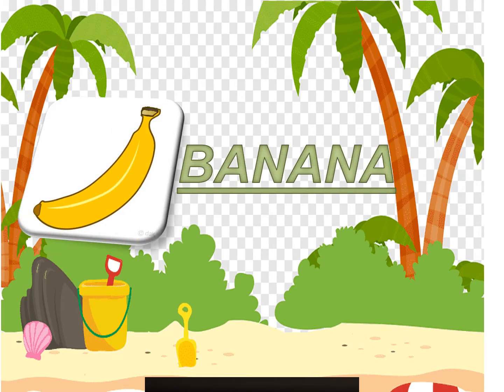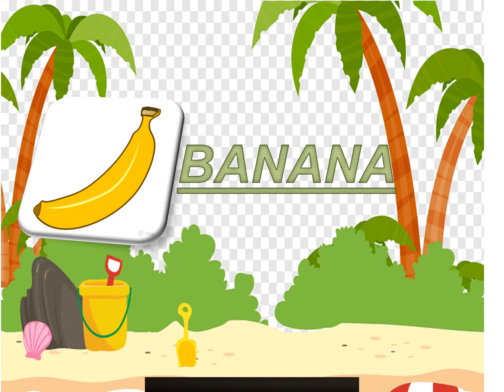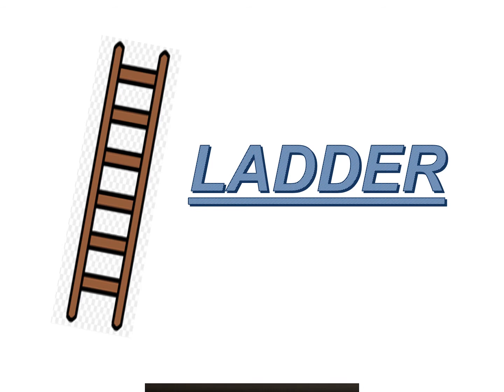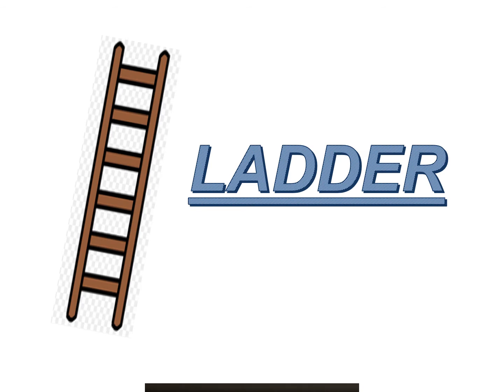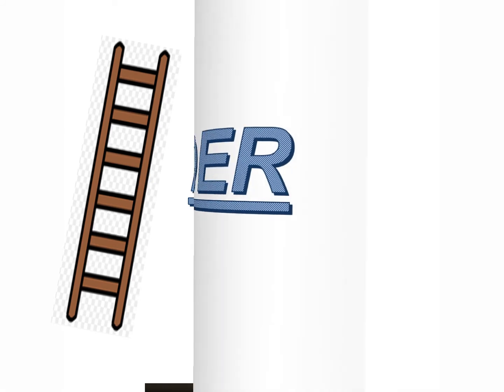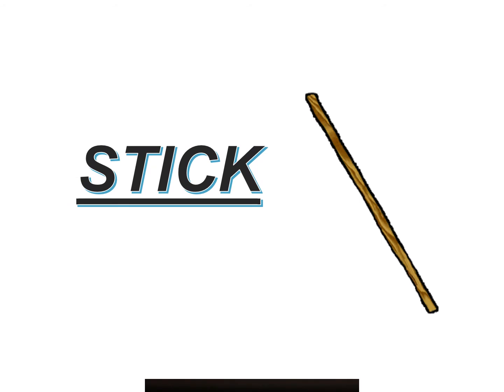L NO 8 NAME THE PICTURES ENGLISH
THIS VIDEO IS TO LEARN THE NAME OF THE PICTURES.